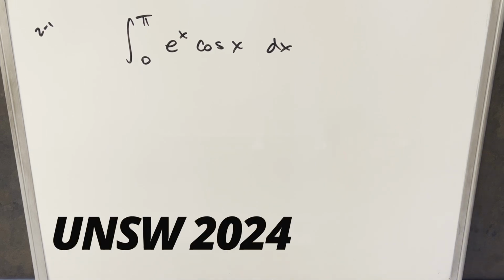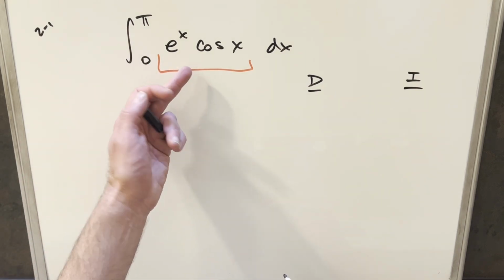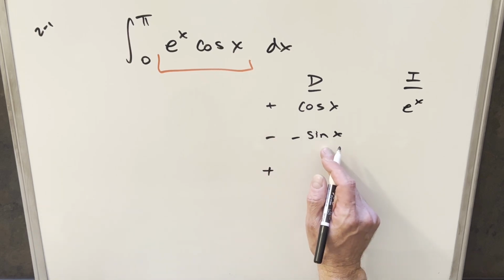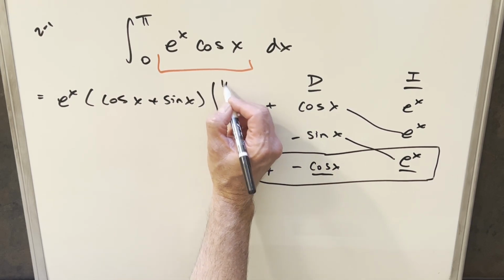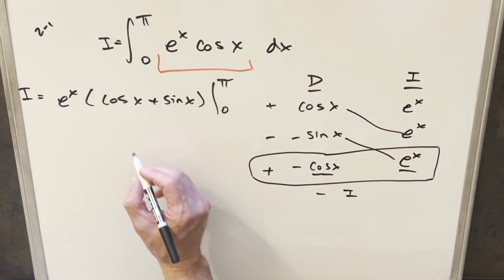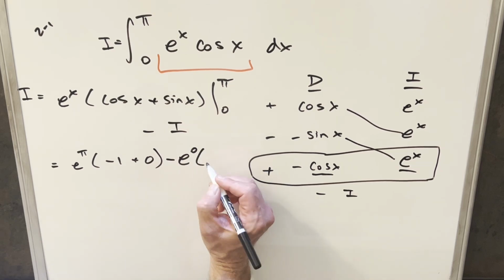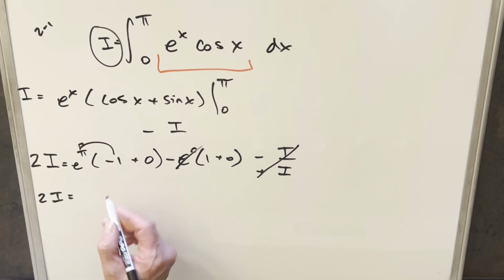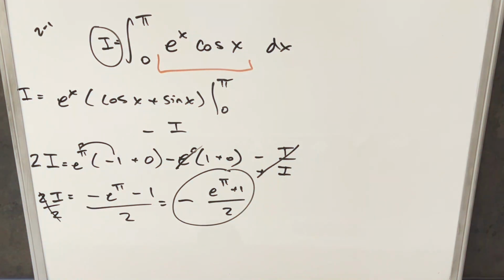UNSW Integration Bee 2024 #2-1